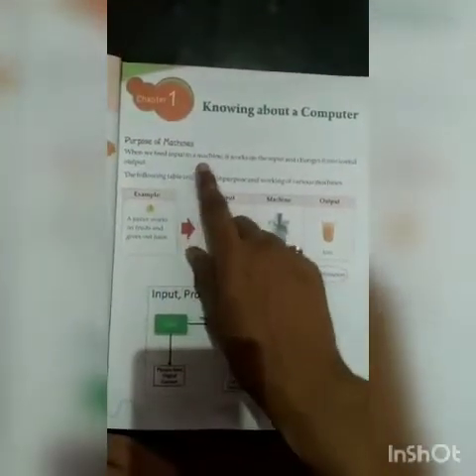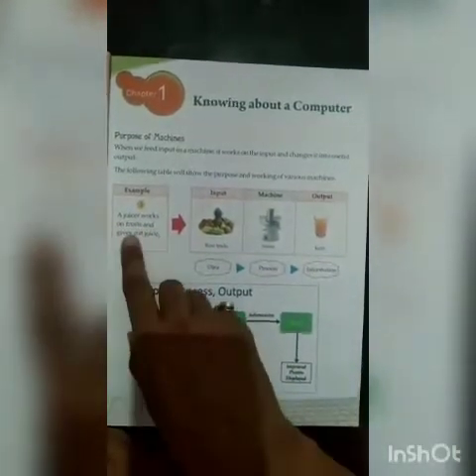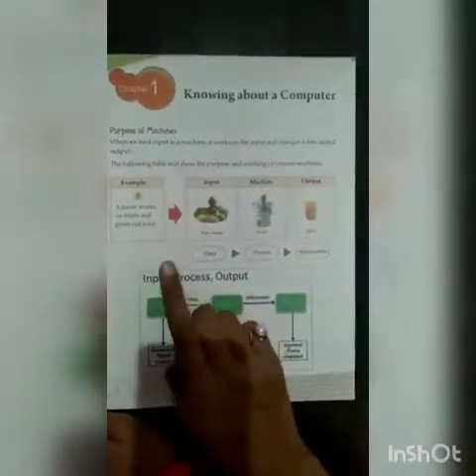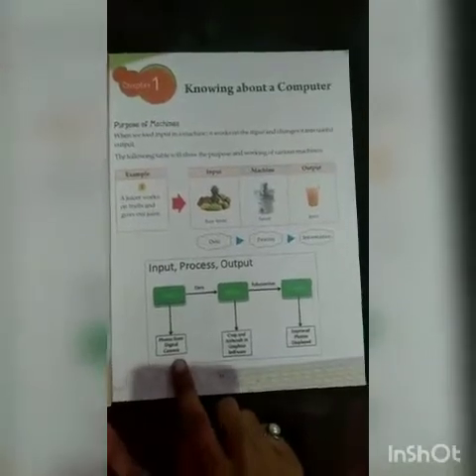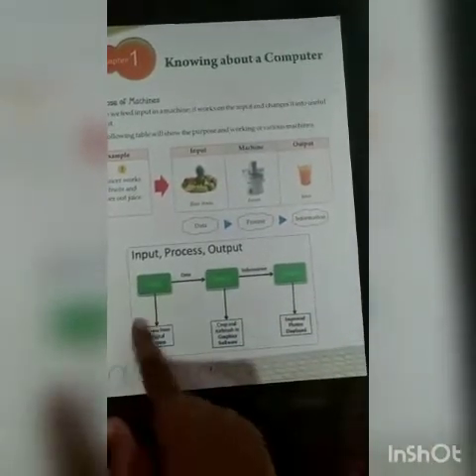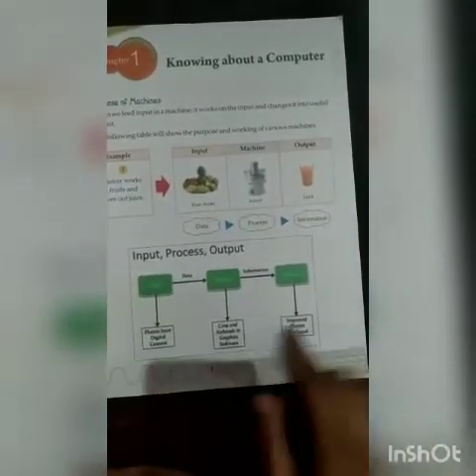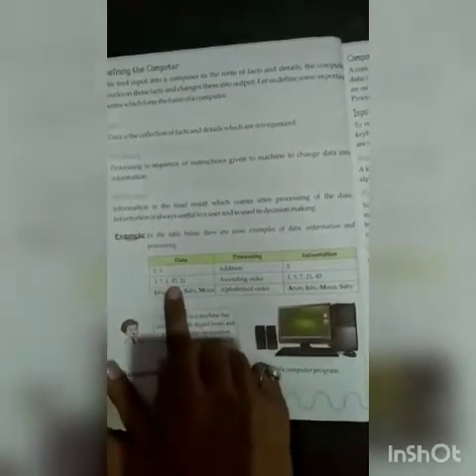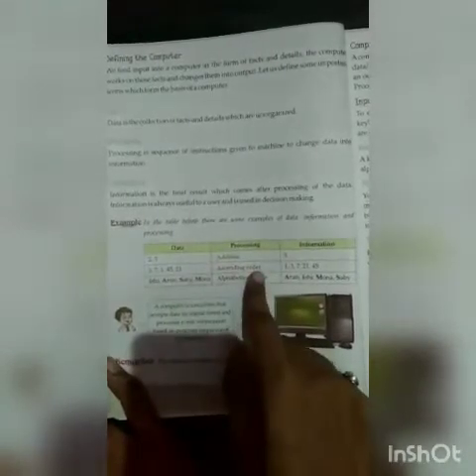Computer for class 4 by Ekta Pandey ma'am